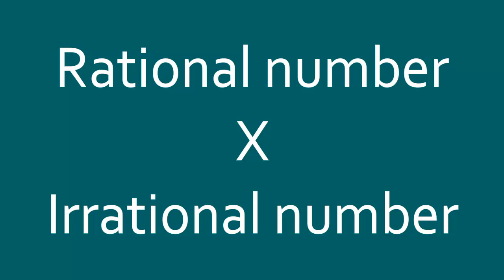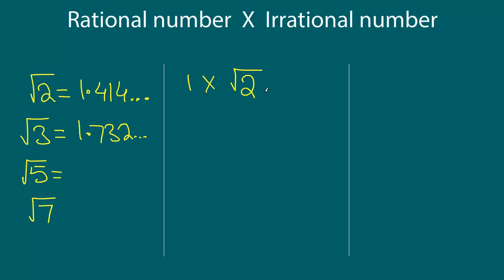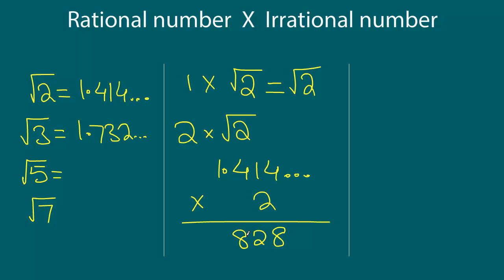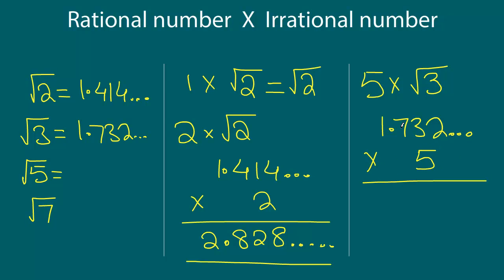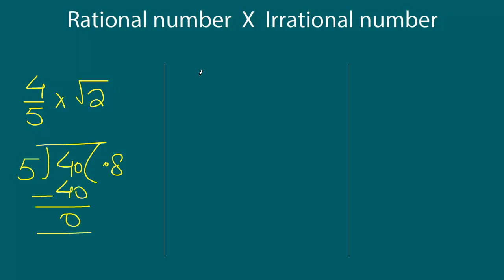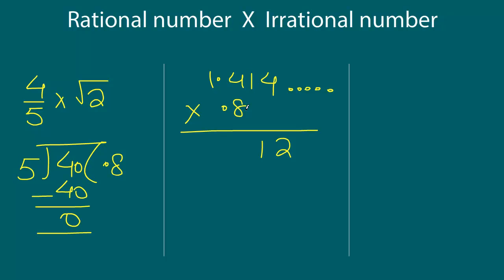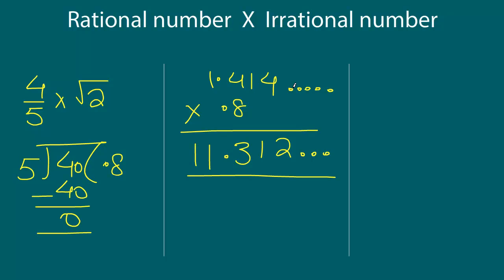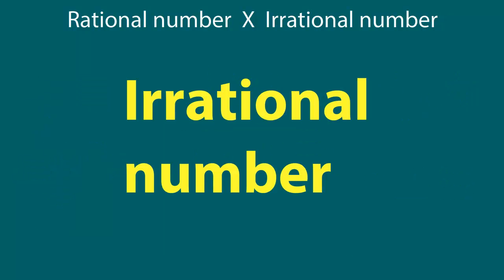Rational number times Irrational number = ?